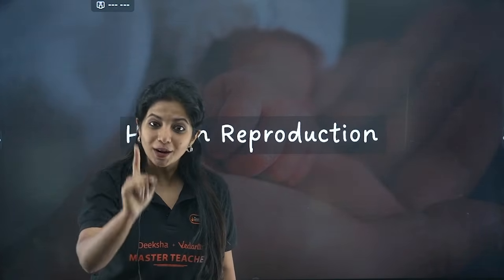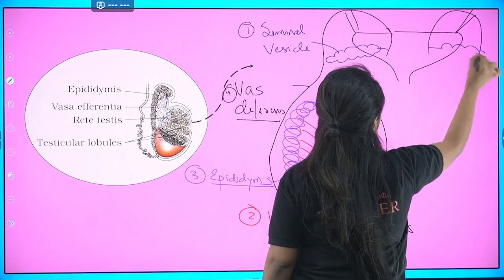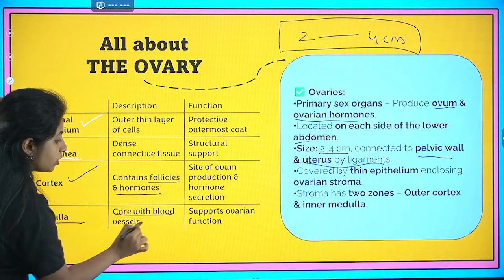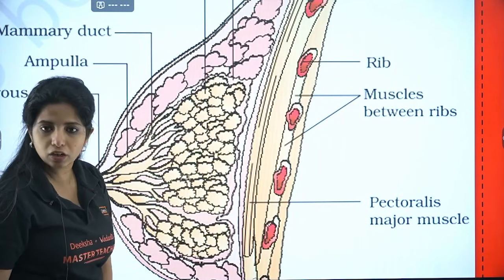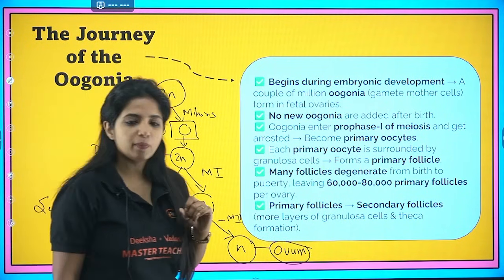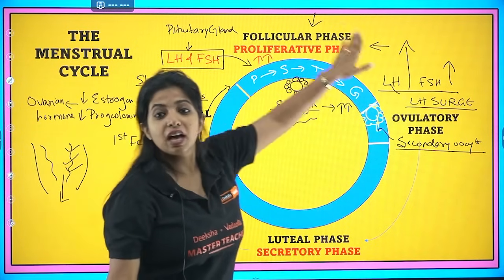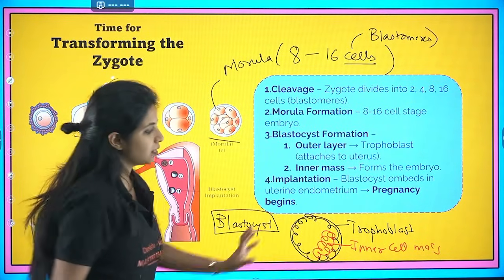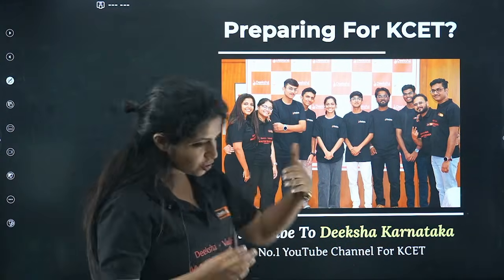Human Reproduction One Shot | KCET Biology | 2nd PUC | KCET 2026 Masterstroke 🚀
This KCET-focused Biology One Shot series is designed specially for 2nd PUC students to revise high-weightage KCET Biology chapters in one clear, exam-oriented session.

🧬 Today’s Chapter: Human Reproduction
Subject: KCET Biology | 2nd PUC | KCET 2026

In this video, we cover all the important concepts of Human Reproduction strictly as per the KCET exam pattern. You’ll learn key definitions, processes, diagrams, hormonal regulation, and MCQ-oriented facts that are frequently asked in KCET.

🙋 Important Videos for KCET 2026 Exam:
📘 All About KCET 2026 – 🛣️ Roadmap, 📚 Study Plan, 📖 Books & 🔗 Resources: